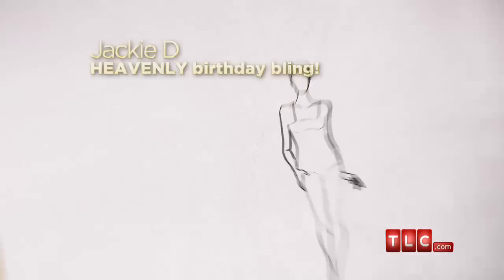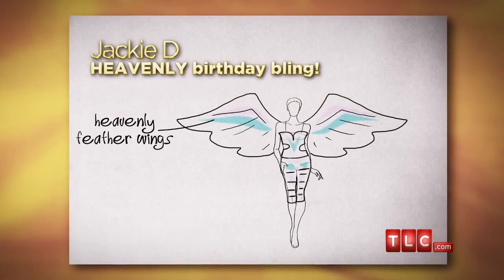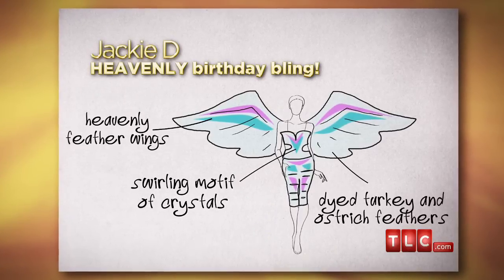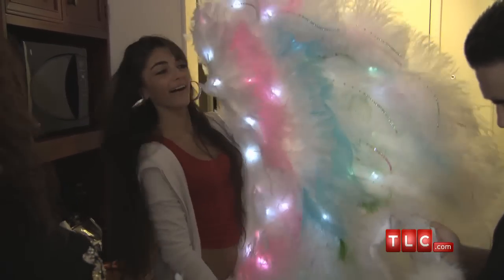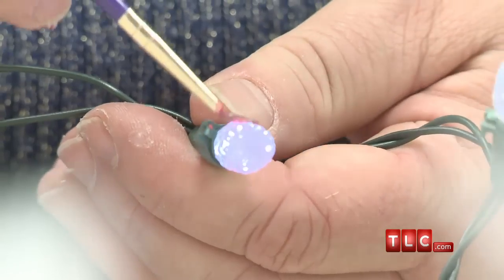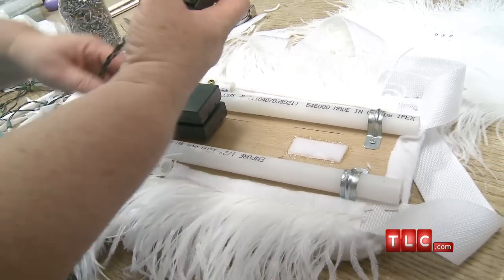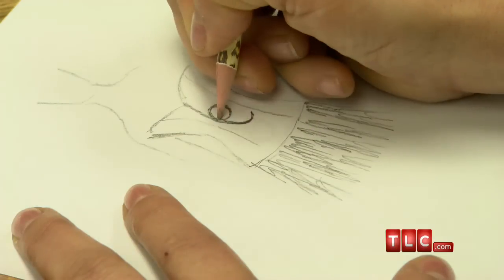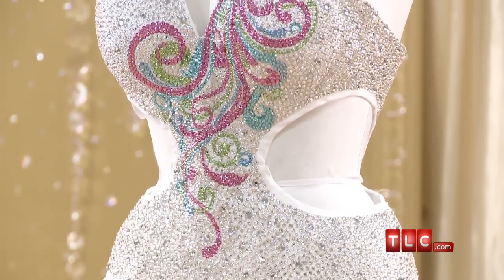Turkey and Ostrich Feather Wings | My Big Fat American Gypsy Wedding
Sondra explains how she created Jackie D.'s unforgettable winged ensemble -- including its massive battery pack that made it light up! | For more My Big Fat American Gypsy Wedding,